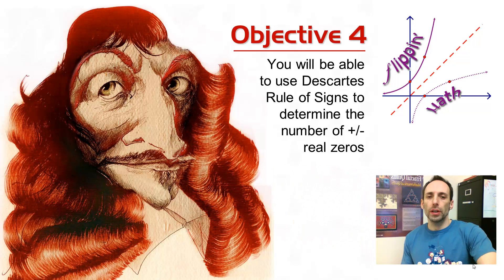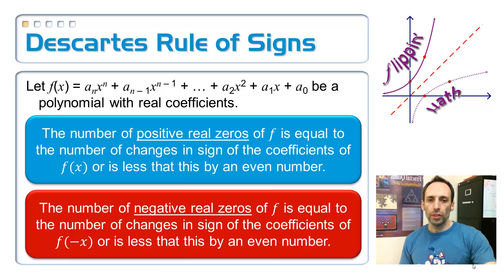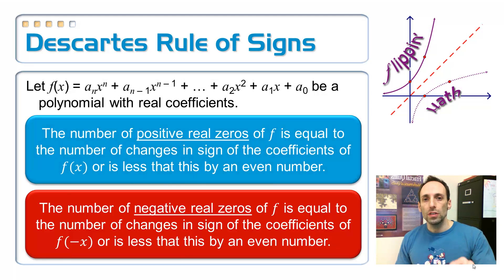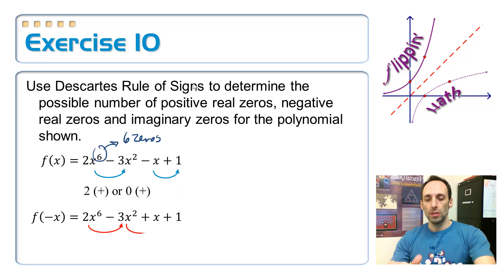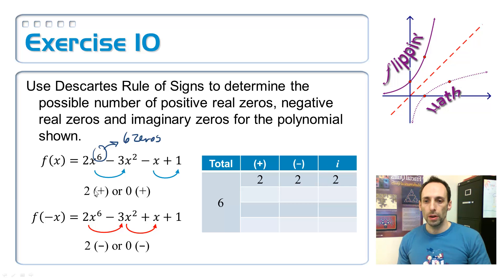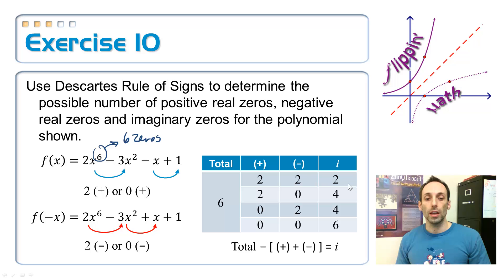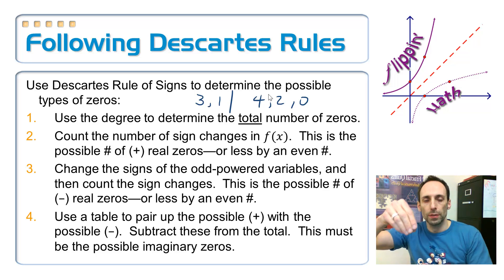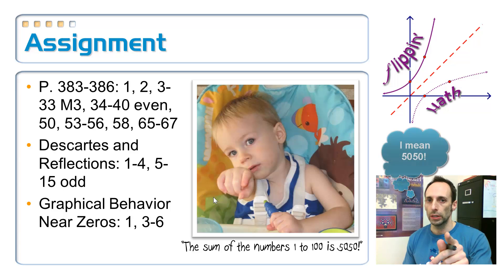5.7: Fundamental Theorem of Algebra, 4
Objective 4: You will be able to use Descartes Rule of Signs to determine the number of +-- real zeros
Image credit:
Posted by Alexandre Camanho